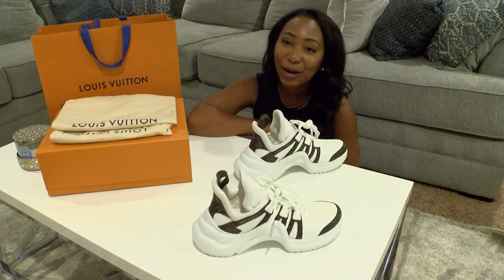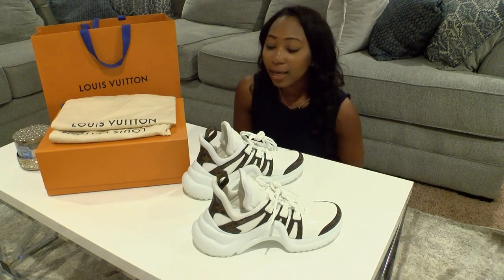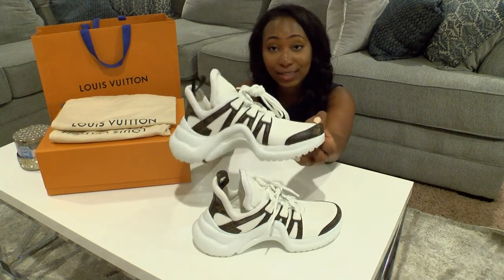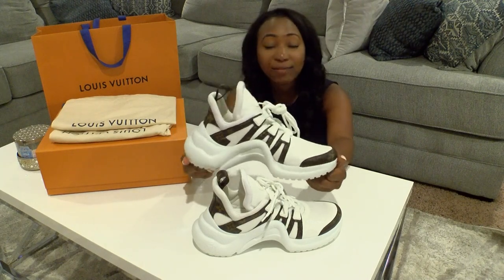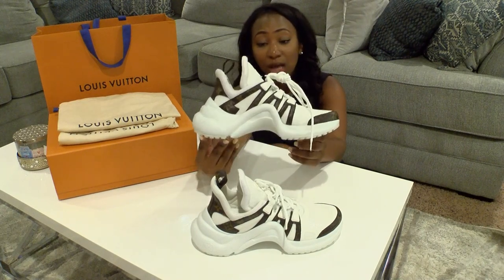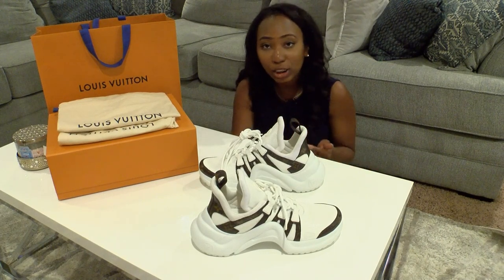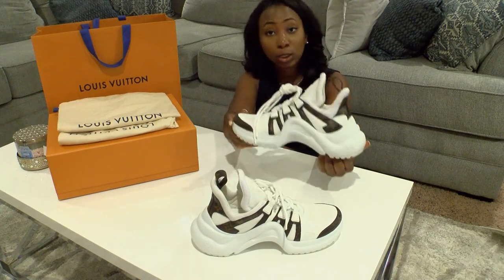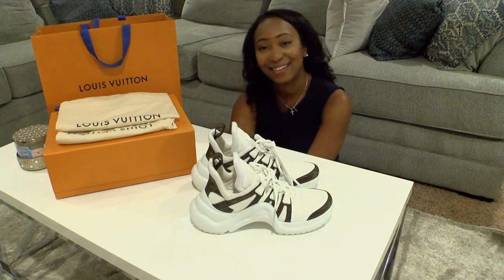Louis Vuitton Unboxing 2020! LV Archlight ♡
This is my first video! I love LUXURY! ♡ I worked so hard to save up for this purchase and I finally did it!